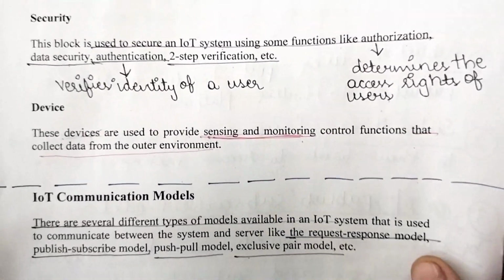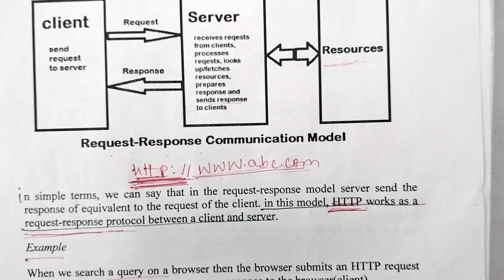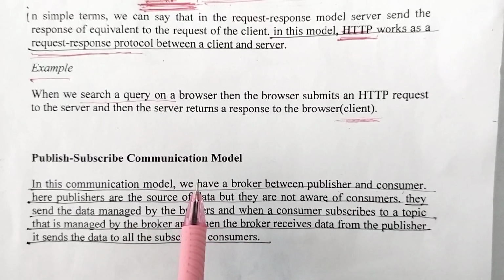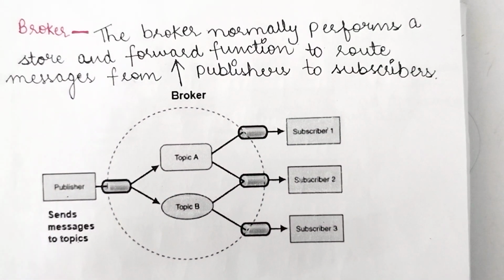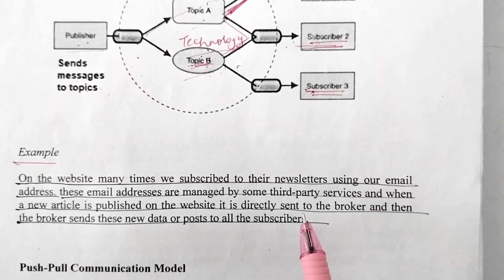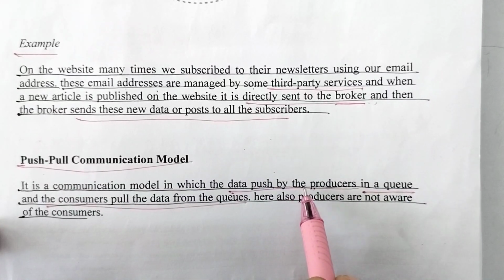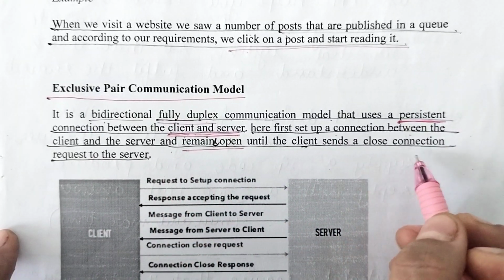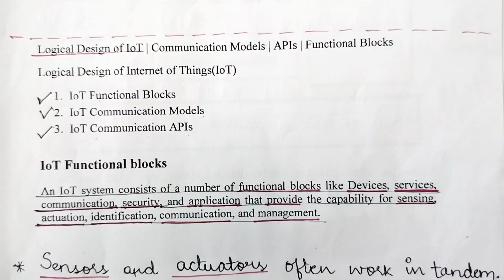Logical Design of IoT(Part 2): IoT Communication Models